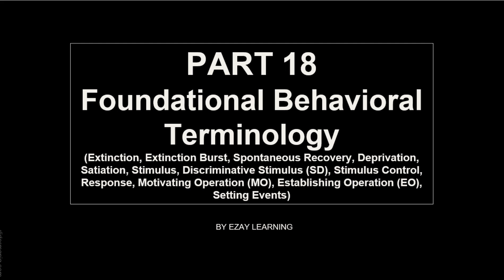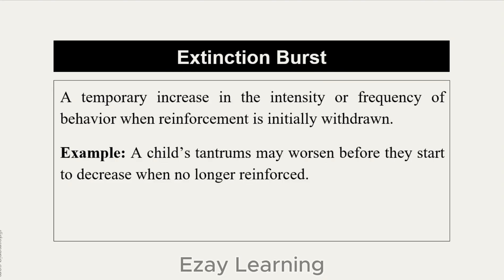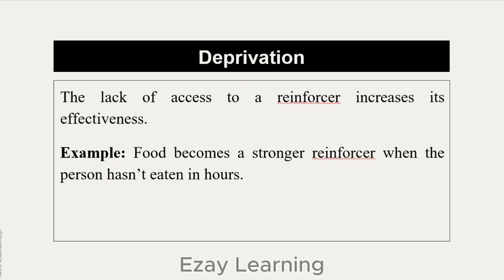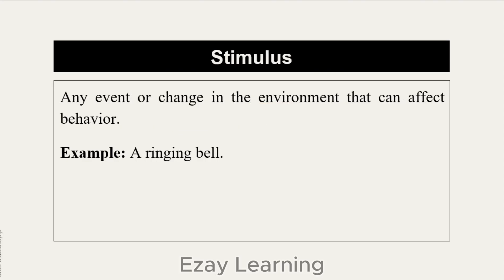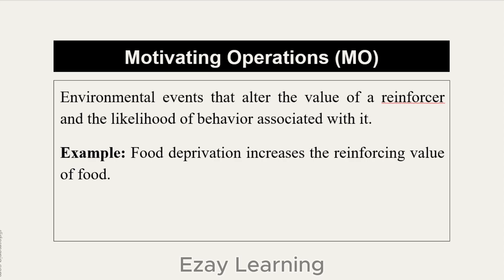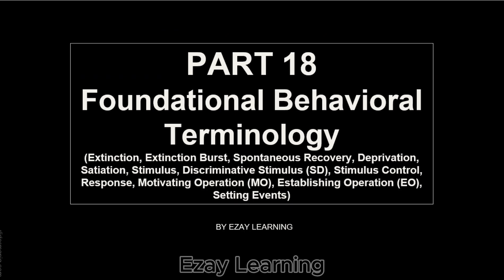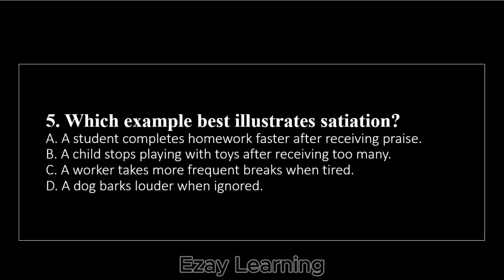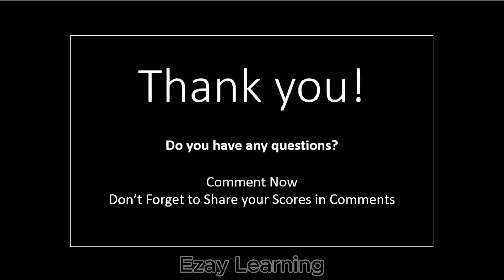ABAT Exam Preparation Part 18 | Foundational Behavioral Terminologies | Ezay Learning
Welcome to Part 18 of our ABAT Exam Preparation Playlist! In this video, we dive deep into important behavioral concepts that are essential for passing the ABAT exam and mastering applied behavior analysis. You’ll learn about Extinction, Extinction Burst, Spontaneous Recovery, and their role in behavior modification. We also explore key principles like Deprivation, Satiation, Stimulus, and Discriminative Stimulus (SD), providing you with clear, real-life examples to ensure understanding.
In addition, we break down Stimulus Control, Response, and the crucial concepts of Motivating Operations (MO) and Establishing Operations (EO), all of which are critical for analyzing and predicting behavior in ABA. Lastly, we discuss the impact of Setting Events on behavior and treatment planning.
Whether you're studying for the ABAT exam or looking to expand your knowledge of ABA, this video is packed with useful information that will help you succeed. Be sure to check out the full playlist for comprehensive exam preparation.